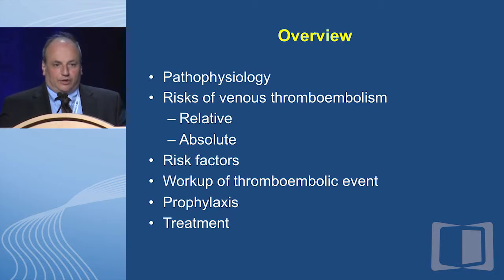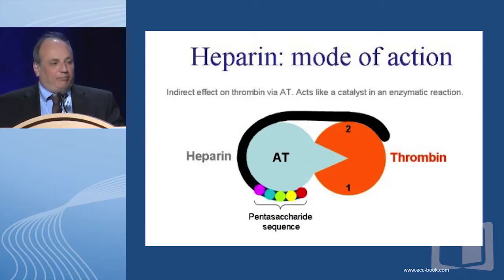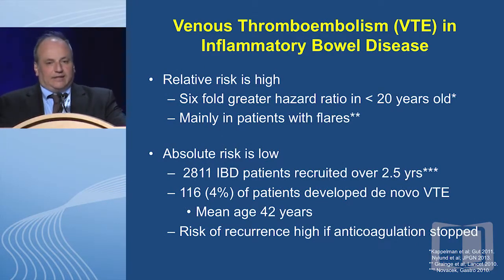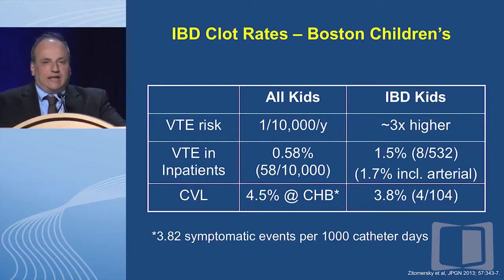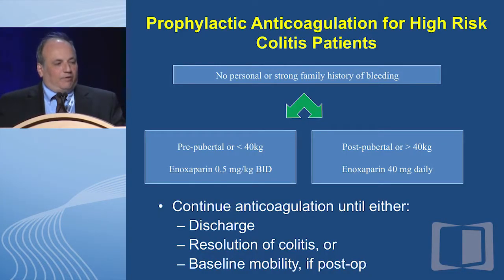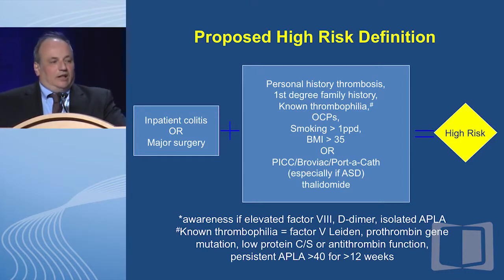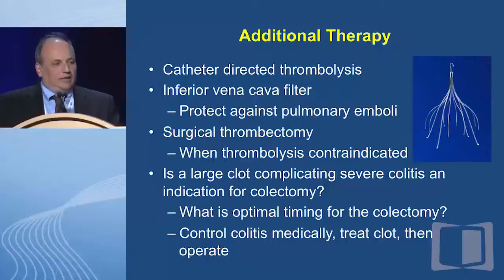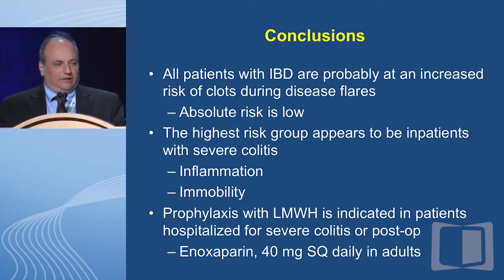Thrombosis in IBD